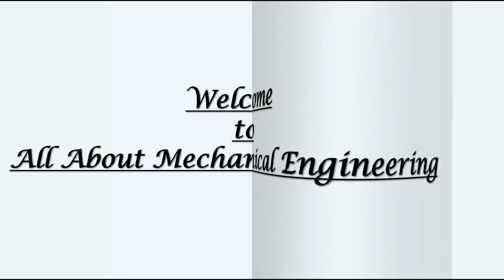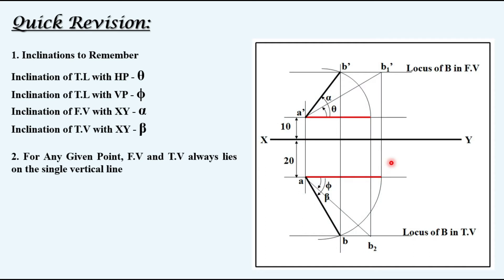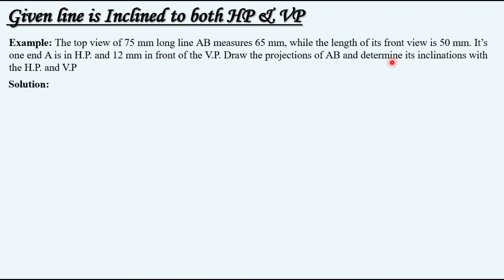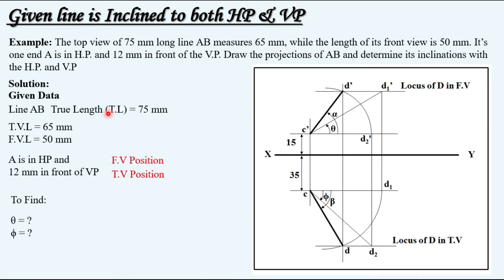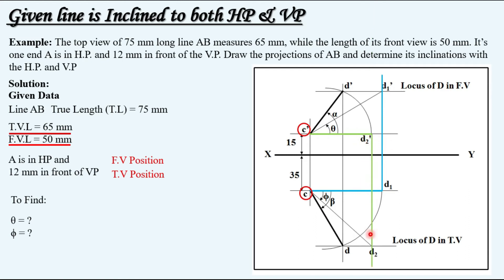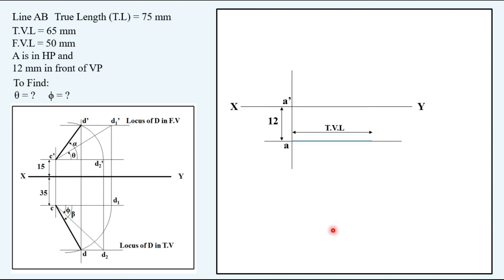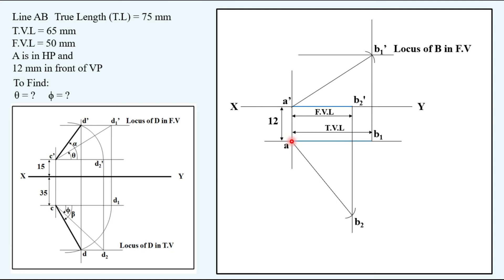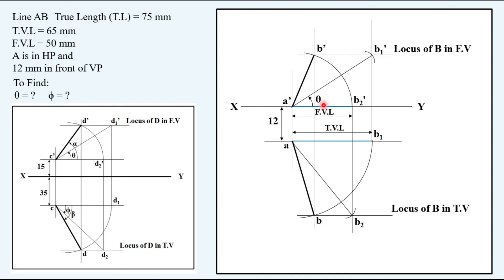Projection of lines When Front View and Top View lengths are given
Projection of lines FV & TV length given | Projection of lines Front view and Top view length given

Short video explaining the step by step procedure to obtain projection of given line when Front view and top view lengths are given
How to obtain Projection of a line which is inclined to both reference planes (i.e HP and VP)